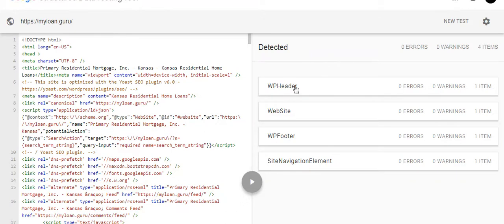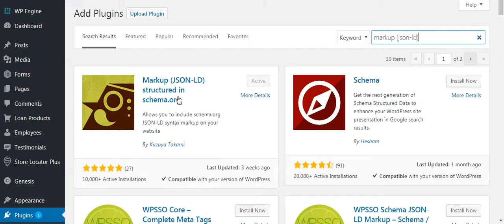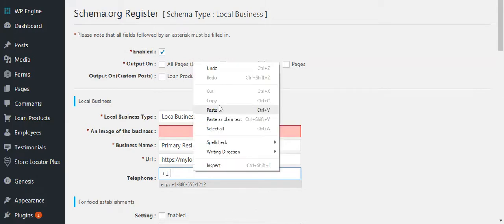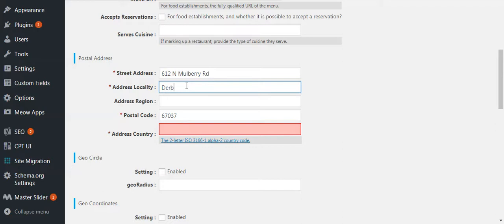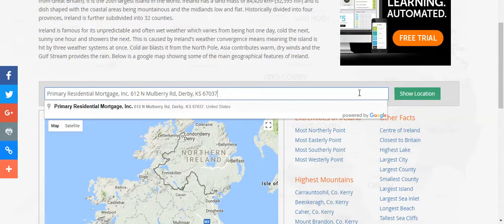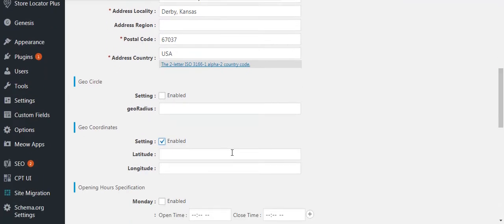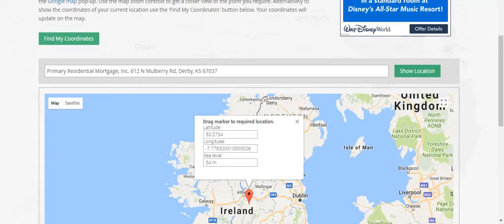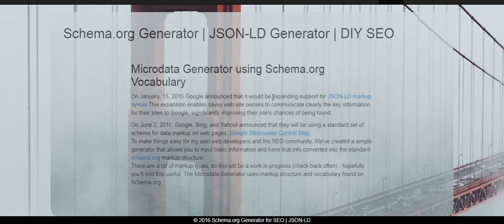How to add local schema mark up for seo to wordpress | local entrepreneur blueprint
Schema markup is code that you can use to markup certain elements of your website. This will make it easier for search engines understand it better.

When you add local schema markup to your website, you are telling the search engines exactly what your business address is, an image, your business phone number and the hours that you operate including holidays. You can also add latitude and longitude to it, which I recommend you do. This How to add local schema mark up for seo to wordpress will help you get started on the right path.

Your Local Business Reputation Audit…what are customers saying about your business?